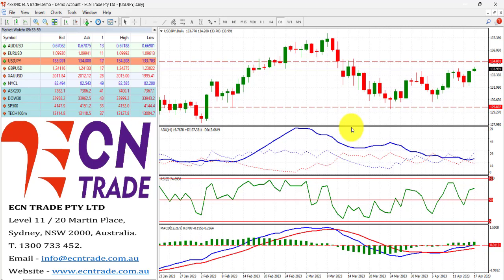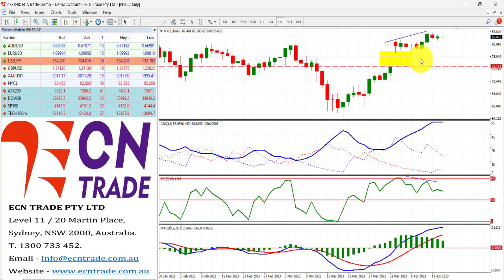ECNTRADE Webinar Daily 2023 APR 17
AUD/USD
Last 0.6718
Technical Bias: The Australian Dollar rejects the 60-day SMA – Are the bears coming?